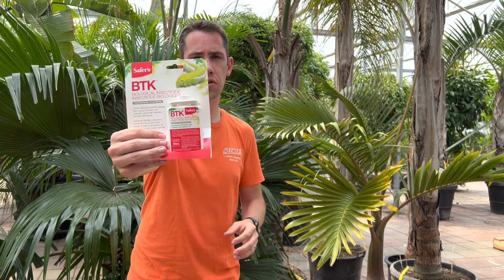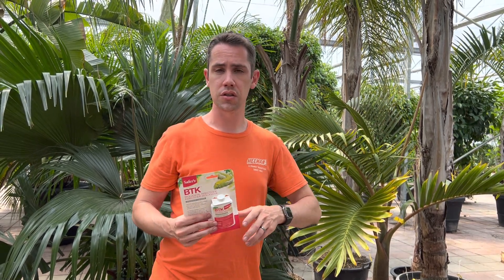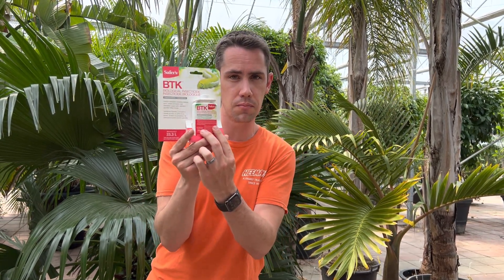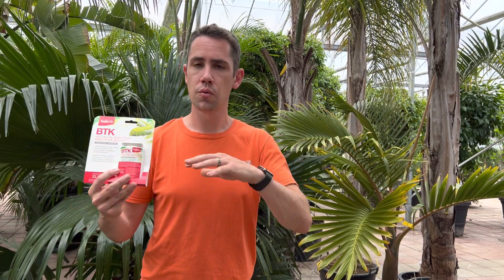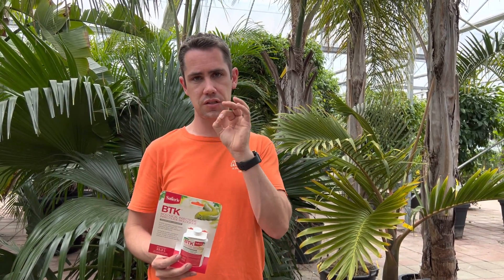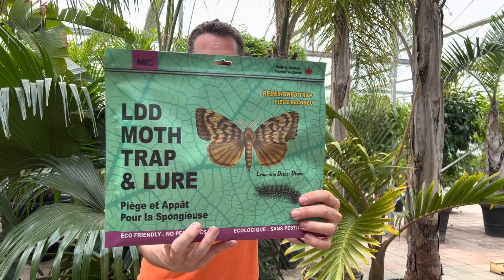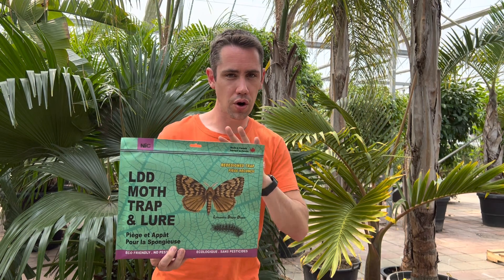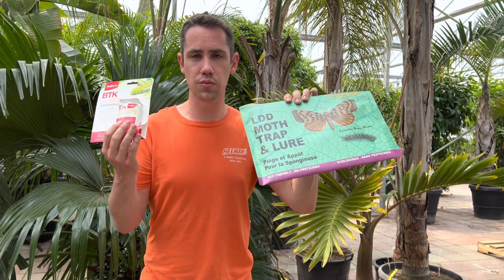BTK for Control of the Spongy Moth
The non-native, highly invasive moth species Spongy Moth (previously referred to as the Gypsy Moth and the LDD Moth or Lymantria dispar dispar) are very destructive during the caterpillar stage, ravaging tree and plant leaves.🐛 As adults, they only live to reproduce; they don’t eat, they don’t pollinate flowers, and they die after fertilizing and laying their eggs.
Originating from Europe, the Spongy Moth was first discovered in Ontario in 1969 and their preferred host trees include oak, birch, aspen, sugar maple, beech, and even eastern white pine and Colorado blue spruce. 🌳

Ways to combat the increasing population include scraping egg sacs off trees whenever you see them, hand picking caterpillars off trees, burlap banding around tree trunks, Spongy Moth traps, and for larger infestations you can apply BTK.

For larger infestations of Spongy Moths, BTK can be applied to the foliage when caterpillars are beginning to feed. Mix and apply according to the package directions. The caterpillars must ingest the product for it to be effective. Once dissolved in the alkaline gut environment of the caterpillars, it will lead to death. This process can take days but the insect stops eating soon after ingestion.

BTK effects ALL caterpillars and is non-discriminatory, so try to avoid pollinator friendly areas and plants if and when possible during application.🐝

Heeman's greenhouse is located in London, ON! We hope to see you in the greenhouse soon.

20422 Nissouri Rd.